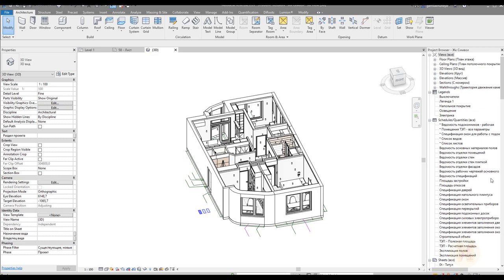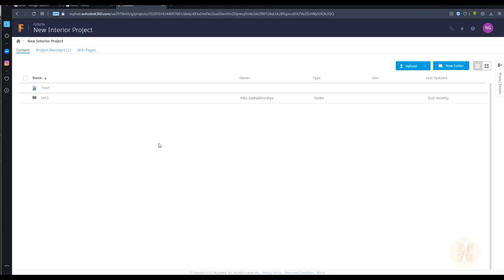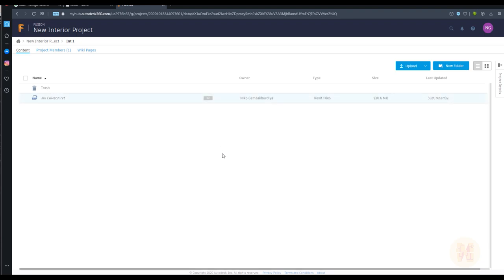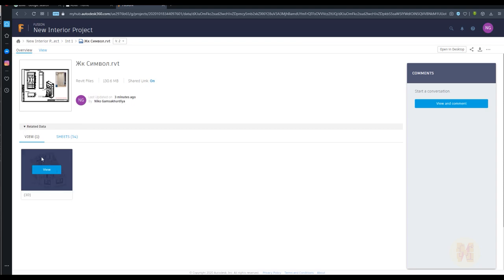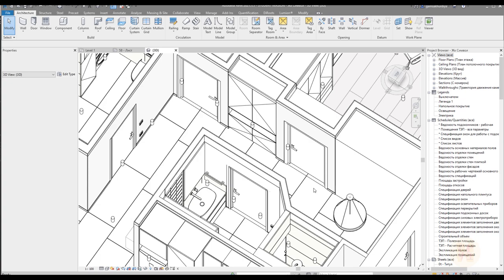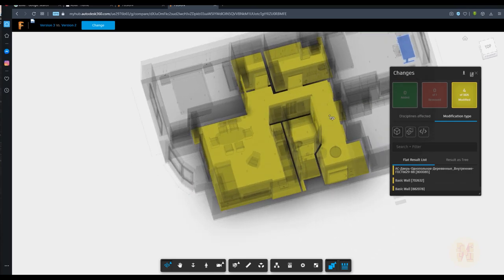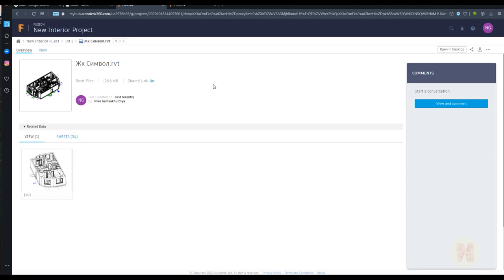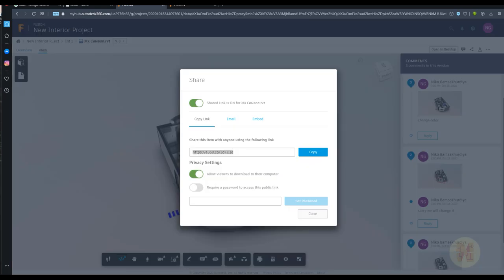Revit 3d model in browser | Works Smart | A360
In this video, you will see how you can use FREE A360 for your projects (Revit 3d model in browser). There you will find a lot of things such as uploading a model, sharing it, versions and etc.
 If you like it, do not forget to rate this video. thank you!

Timecodes:
00:00 - intro
01:08 - Introducing A360
02:00 - Upload Revit Model
06:20 - Checking changes in Versions
07:50 - Revit sheets in browser
09:40 - Uploading new version of Revit
10:50 - Checking changes in Versions
12:50 - Publishing sheets in Revit
13:50 - Commenting in Revit A360
𝑫𝒐𝒏'𝒕 𝒇𝒐𝒓𝒈𝒆𝒕 𝒕𝒐 𝒈𝒊𝒗𝒆 𝒍𝒊𝒌𝒆 👍 𝒇𝒐𝒓 𝒕𝒉𝒊𝒔
💬 𝗚𝗘𝗧 𝗖𝗢𝗡𝗡𝗘𝗖𝗧𝗘𝗗💬